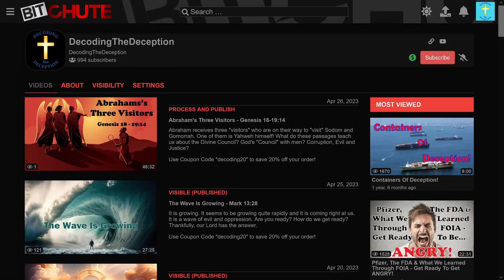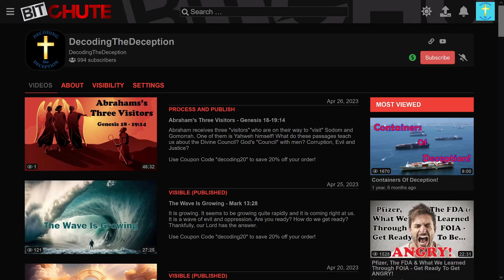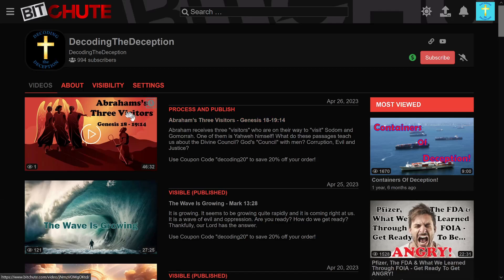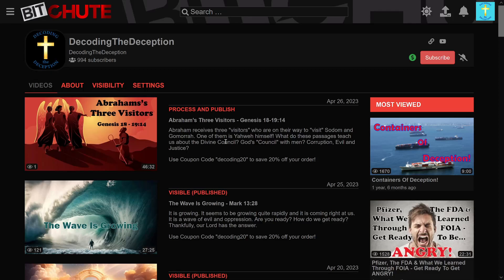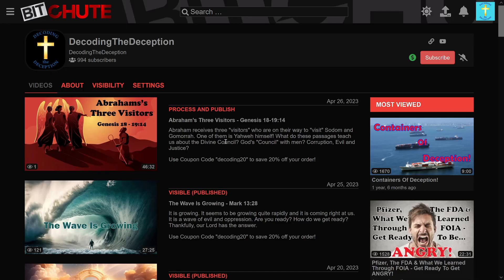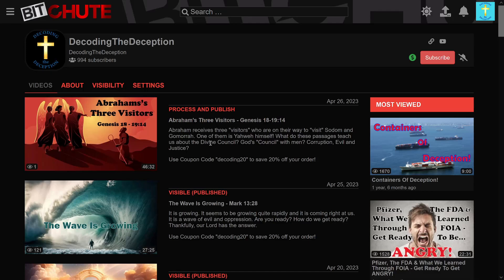Abraham's Three Visitors - Genesis 18-19:14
Abraham receives three "visitors" who are on their way to "visit" Sodom and Gomorrah. One of them is Yahweh himself! What do these passages teach us about the Divine Council? God's "Council" with men? Corruption, Evil and Justice?

Save your memories and support this ministry by having your print photos scanned and enhanced. We utilize AI technology to transform and preserve your memories.

It is not a website. It is a Resource Center.

We post videos on  BitChute, YouTube & GabTV.

You can find our channel with all our videos at